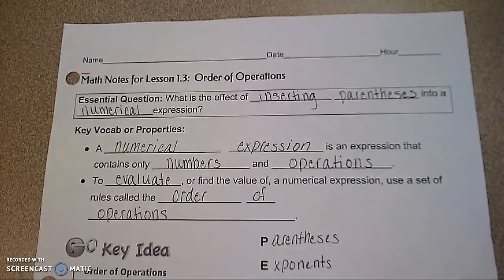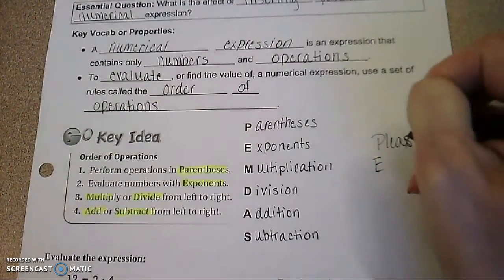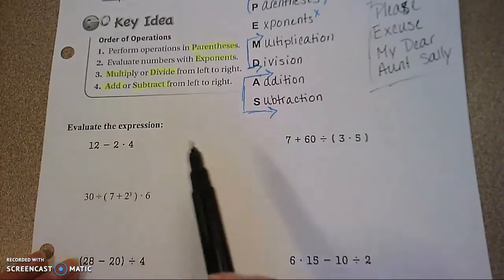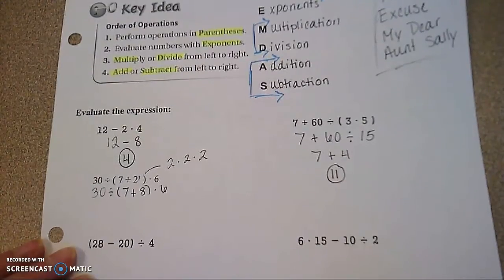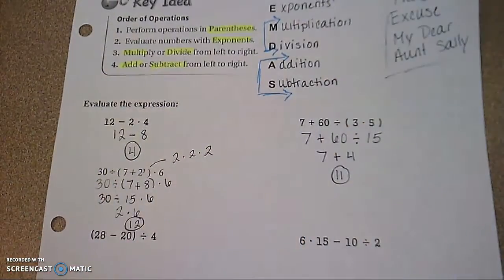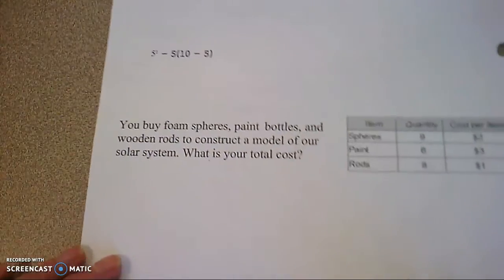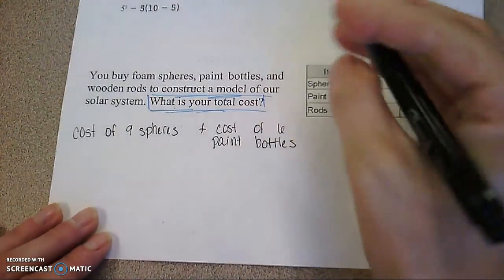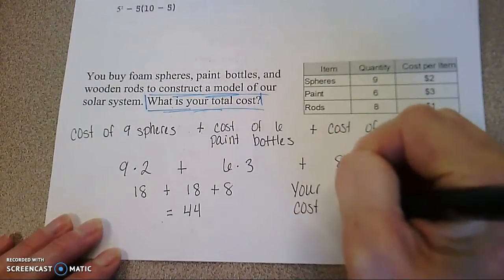Lesson 1 3 Notes